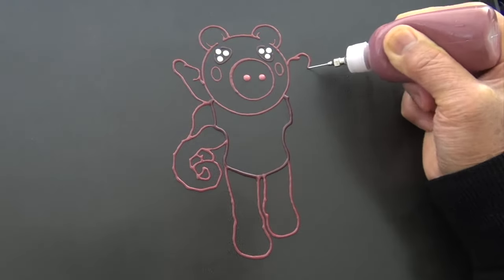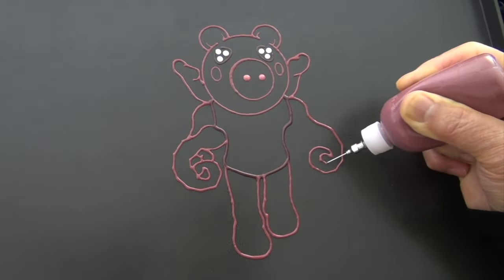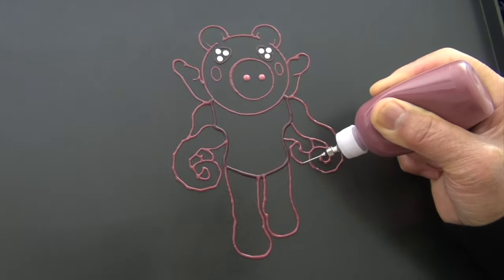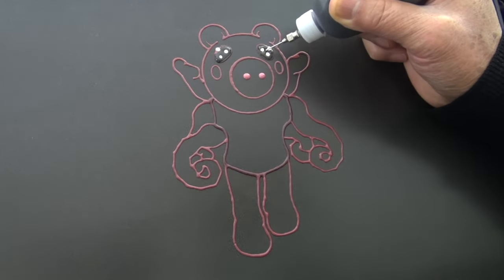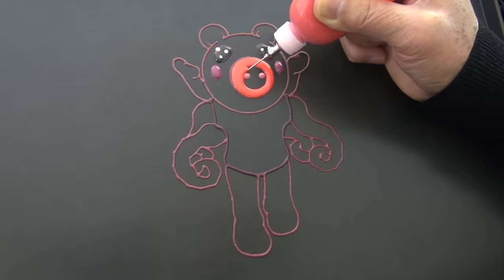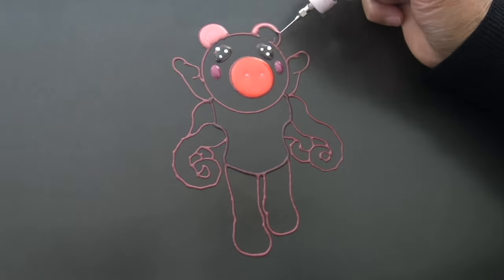Roblox Piggy In Pancake Art - Parasee, Daisy, Giraffy, Zompiggy